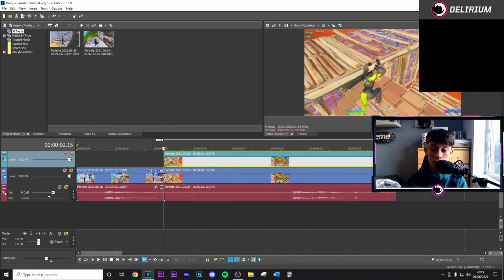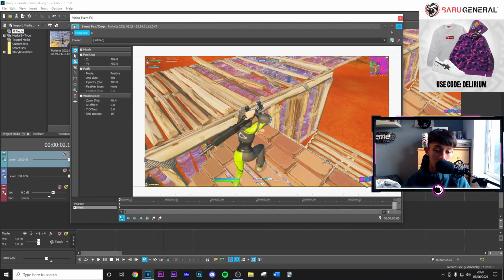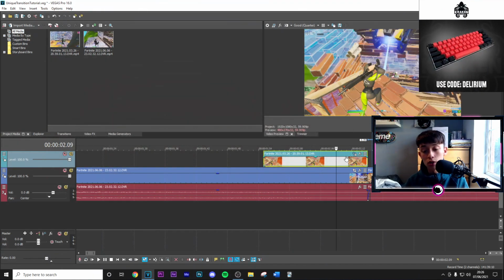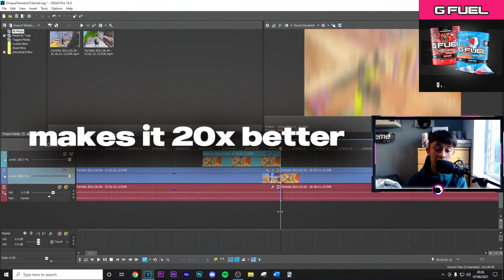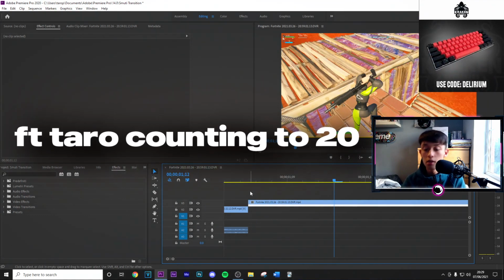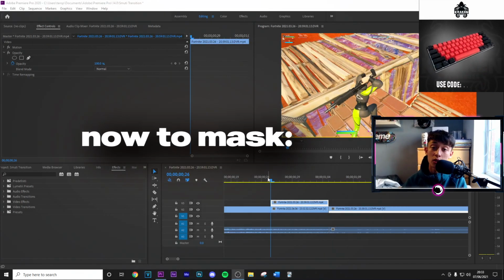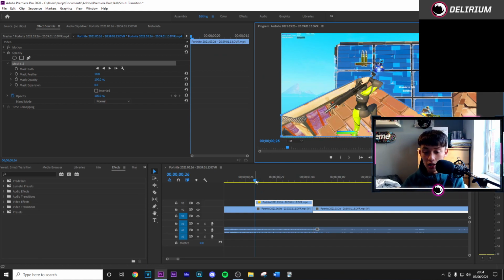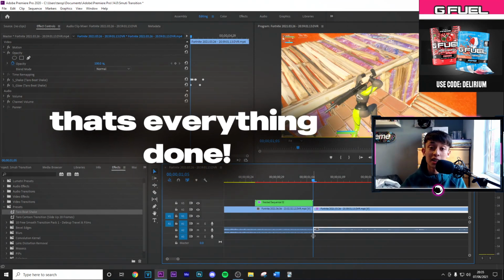How To Make The *BEST* Cartoon/Paper Transition (Tutorial With FREE PRESETS) - Vegas & Premiere Pro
Tutorial: How To Make This Clean CARTOON / PAPER Transition (Free Presets) - In Vegas & Premiere Pro
How To Edit Fortnite Highlights Like: Smuti, Crackedz, Apie, HRaizer + More!

Use Code 'TARO' if you're a real one HASHTAG AD